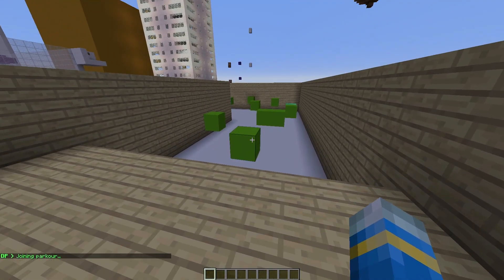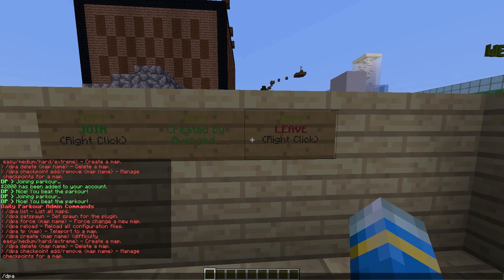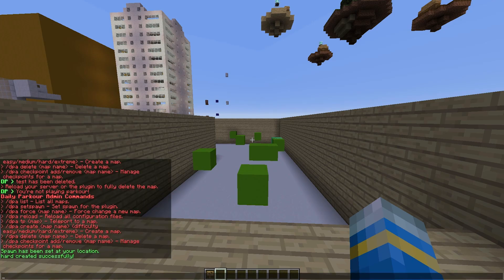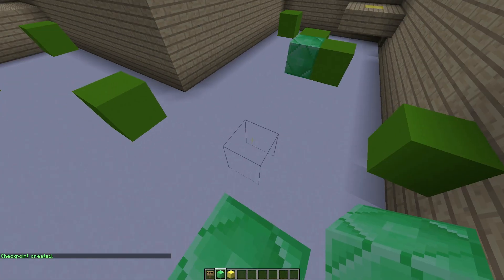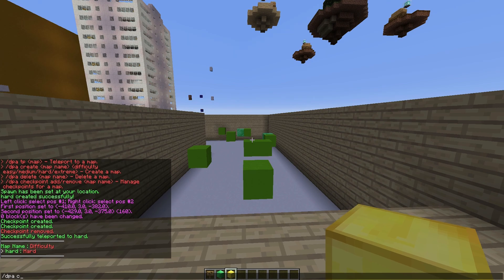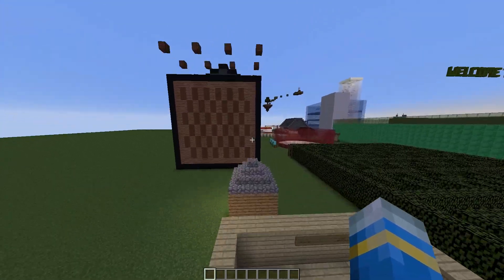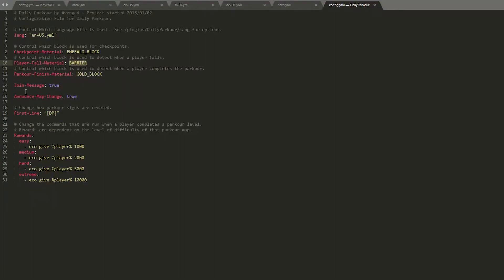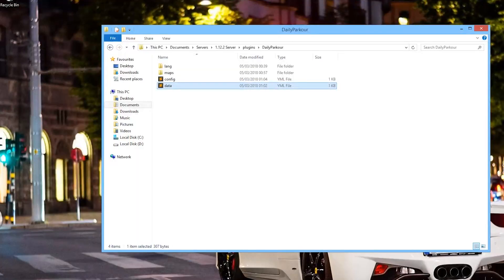Minecraft Plugin Tutorial - Daily Parkour